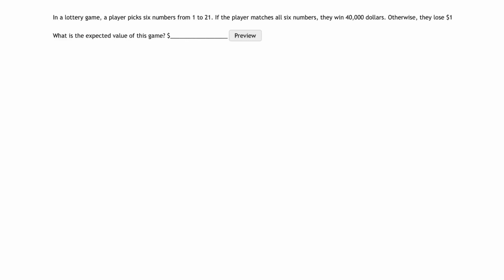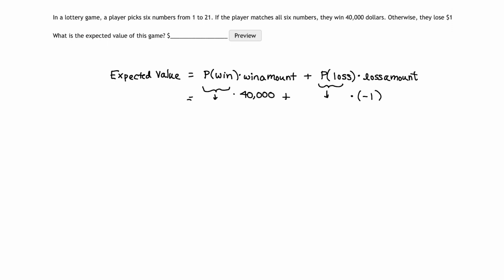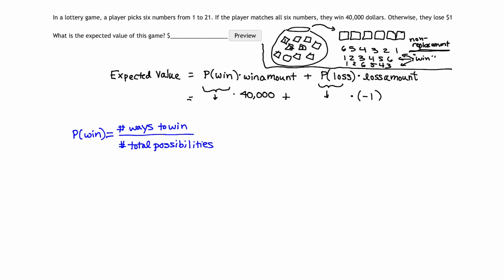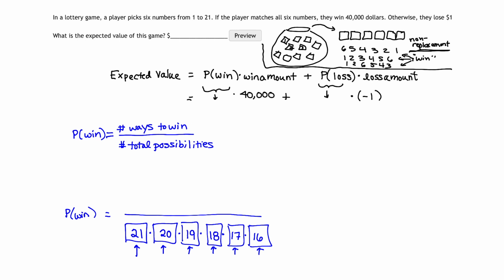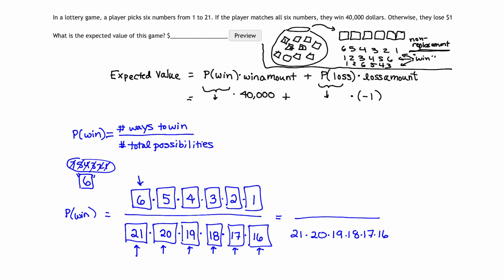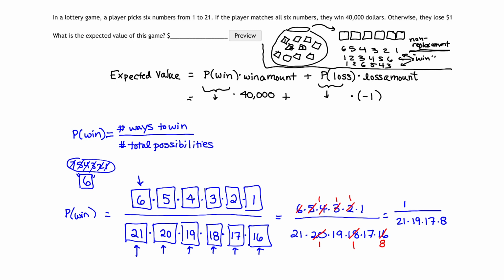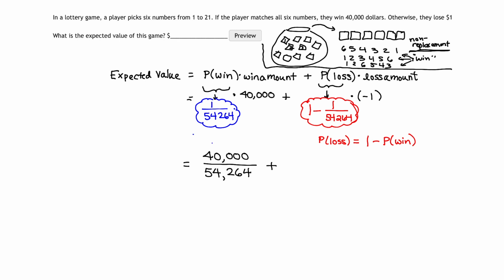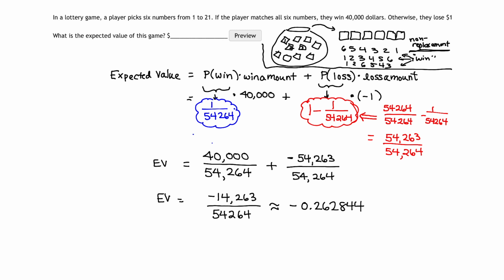MyOpenMath - Lottery Game - Expected Value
In this video, we look at calculating the expected value for a lottery game.